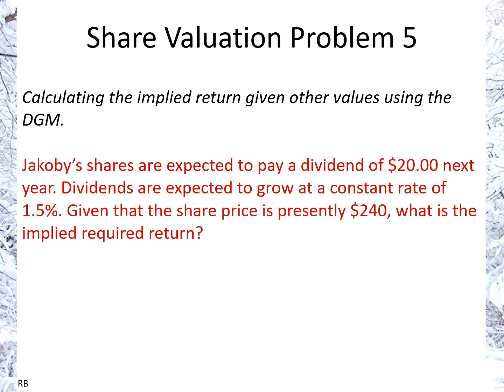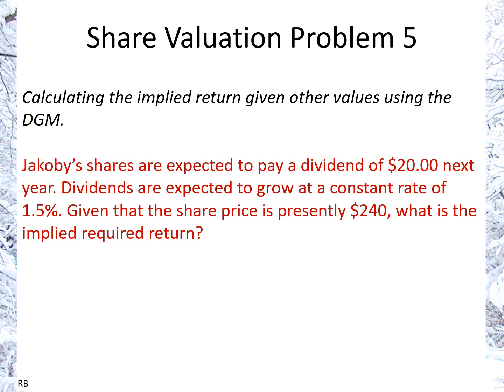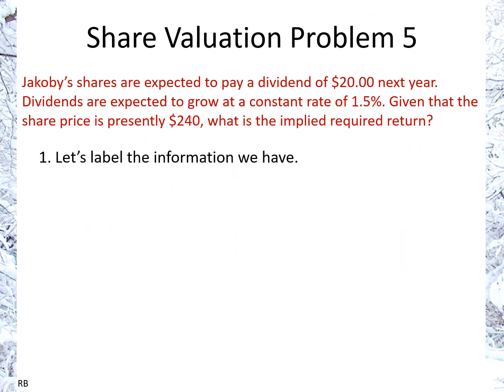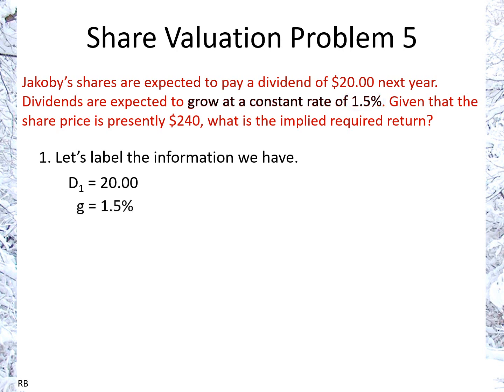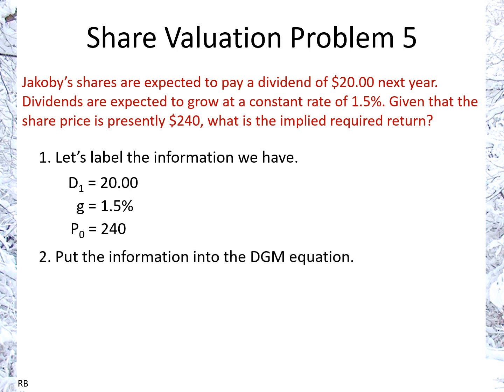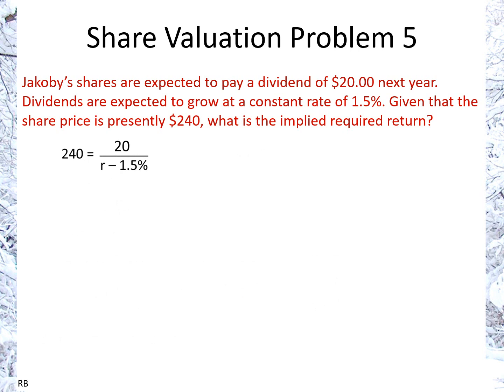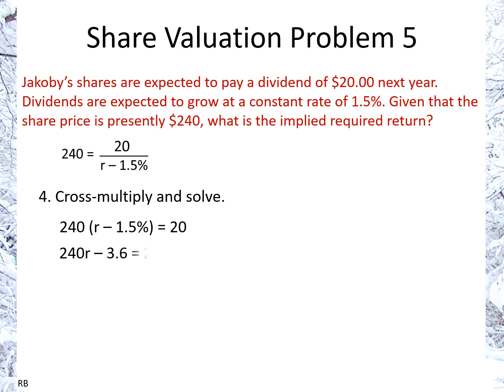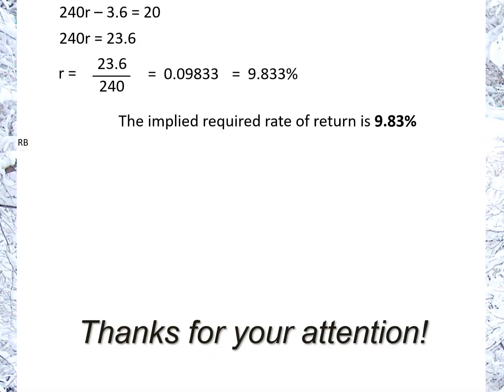Share Valuation Problem 5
Jakoby’s shares are expected to pay a dividend of $20.00 next year. Dividends are expected to grow at a constant rate of 1.5%. Given that the share price is presently $240, what is the implied required return?